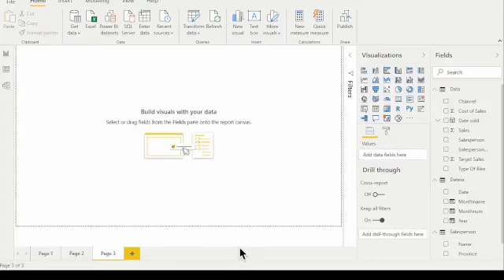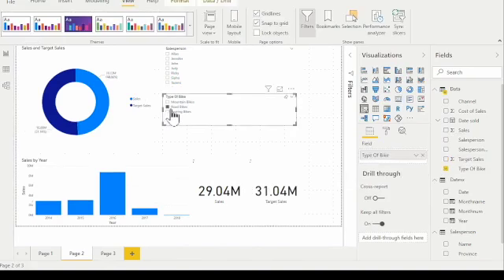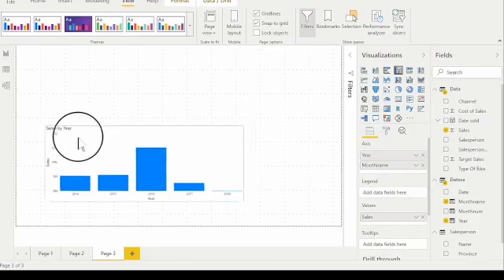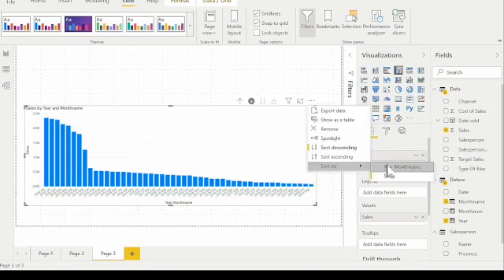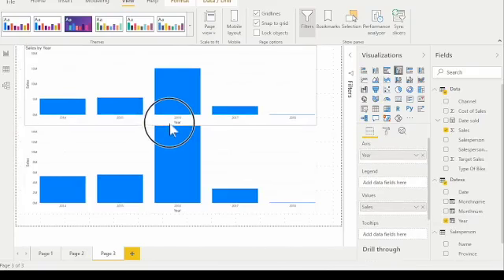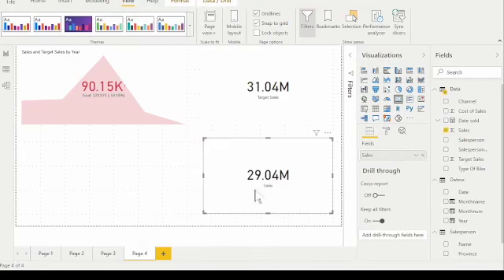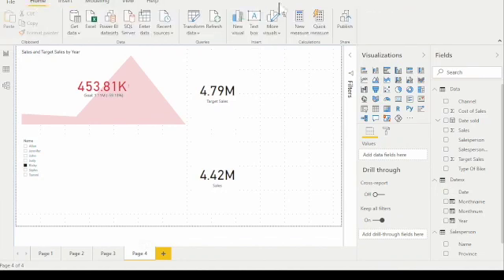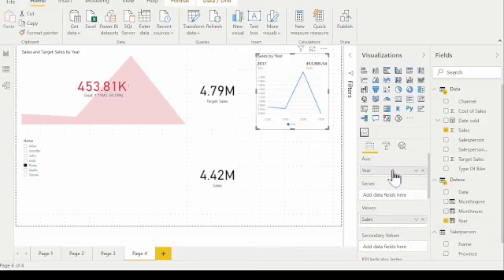PowerBI DRILLDOWN AND KPI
Doing a drill down chart with PowerBI